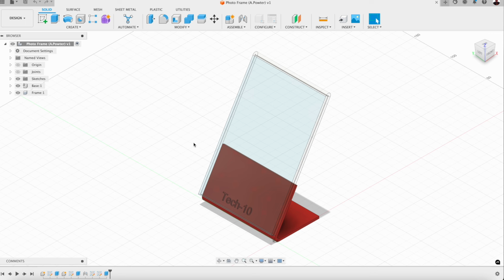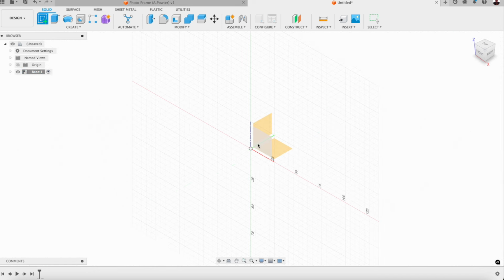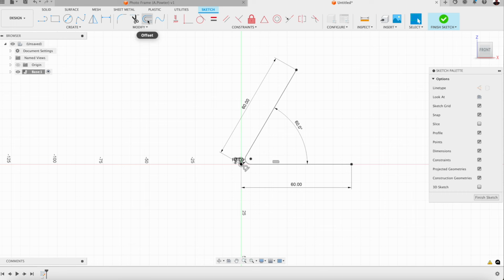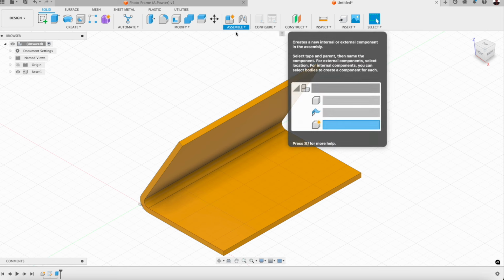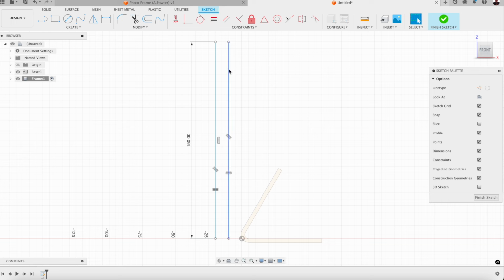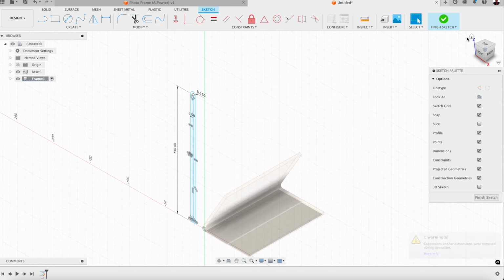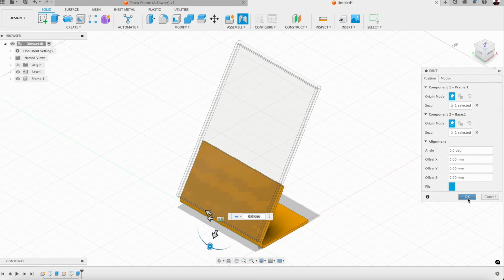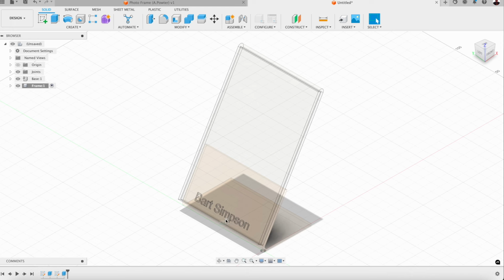Acrylic Photo Frame - Fusion360 Tutorial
This video will teach you how to 3D model your acrylic Photo Frame using Autodesk Fusion 360.  It is a step by step tutorial which will lockstep you through the entire process.